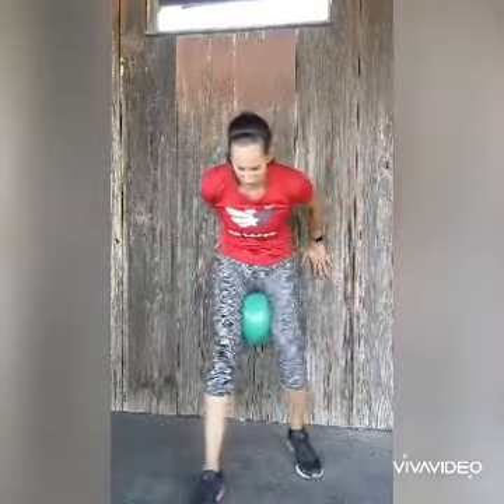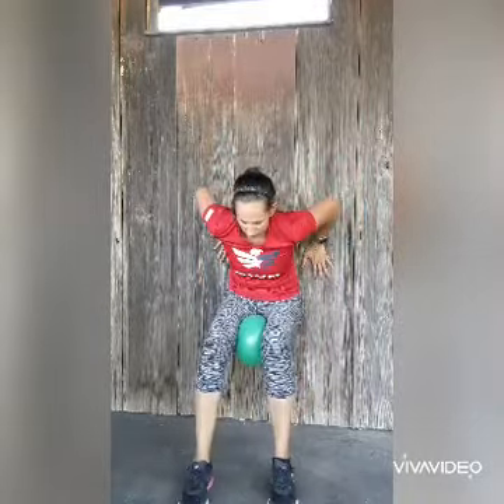Team RWB 1776 Challenge: 100 Second Wall Sit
Check out these options to make your wall sit more interesting and engage different muscles.